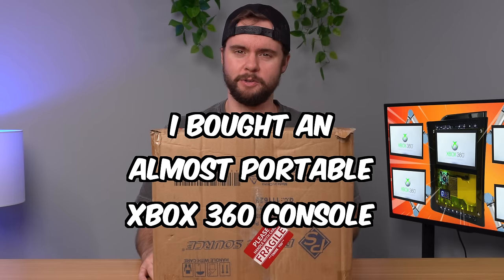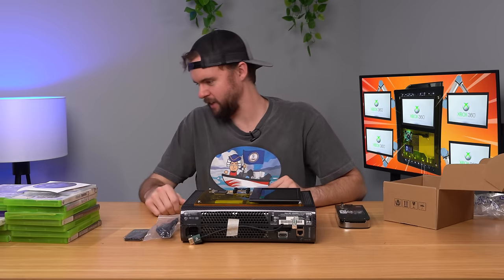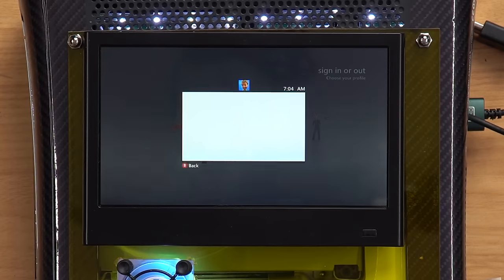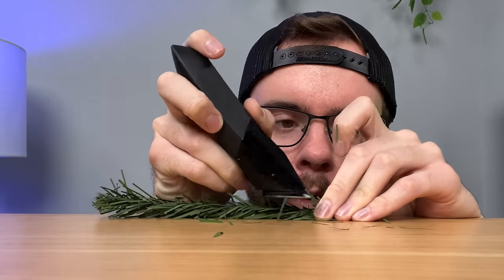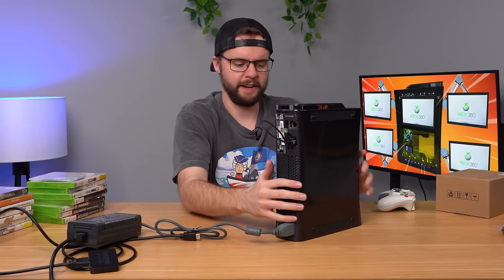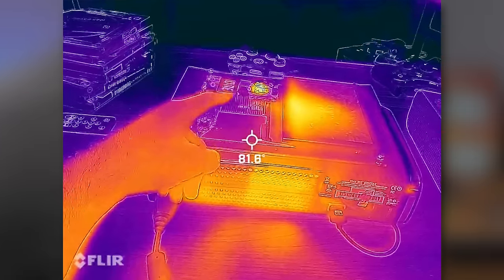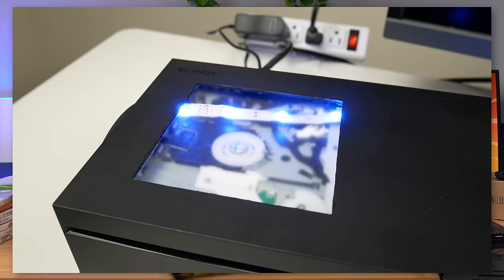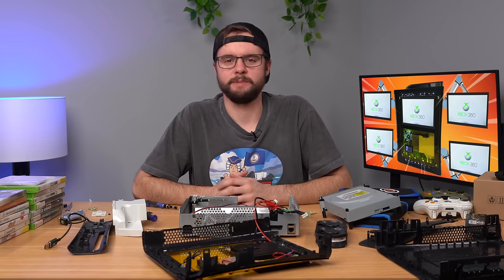I Bought a PORTABLE Xbox 360…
This thing is pretty crazy... it's probably the best custom console I've gotten my hands on so far. Let me know what you think!

Check out the Ecoflow Delta 2 - this is the portable battery shown in the video